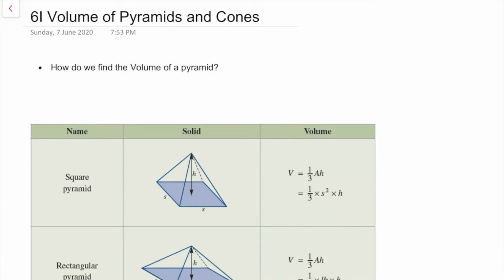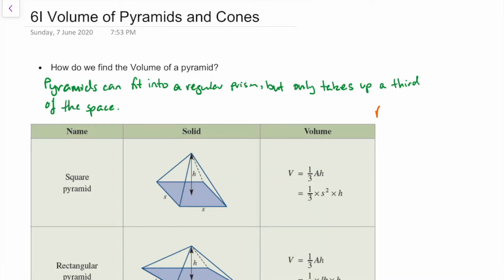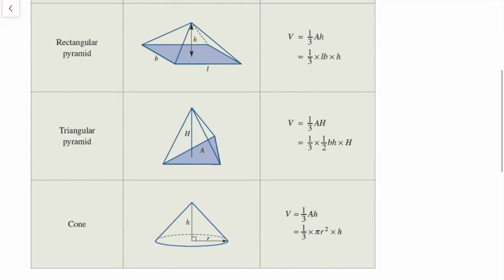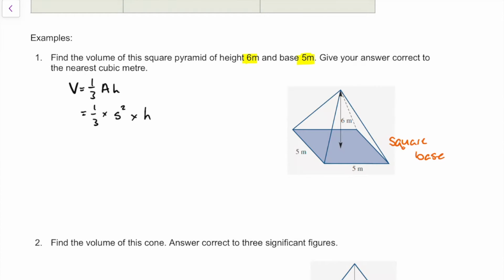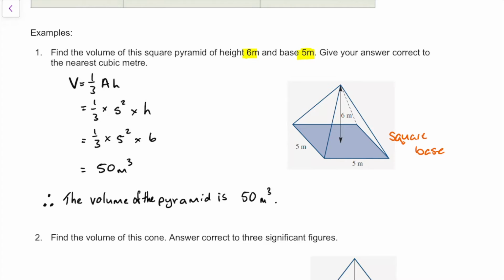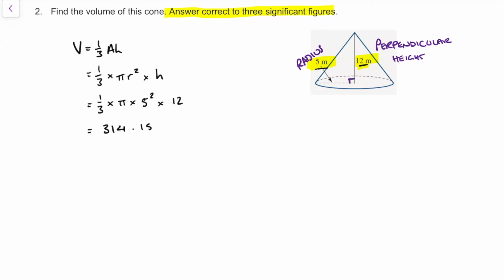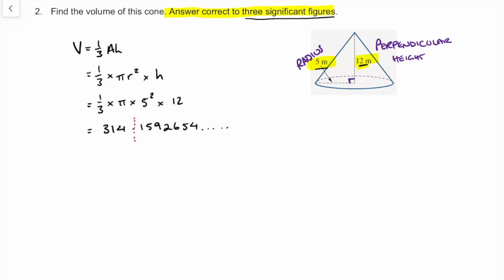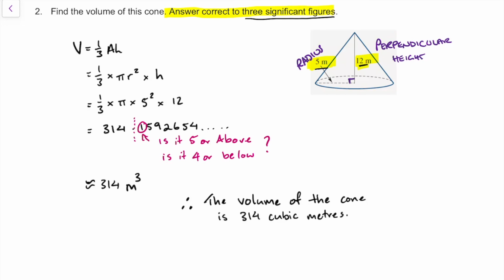Volume of Pyramids and Cones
A video explaining the use and application of the formulas for calculating the volume of pyramids and cones.